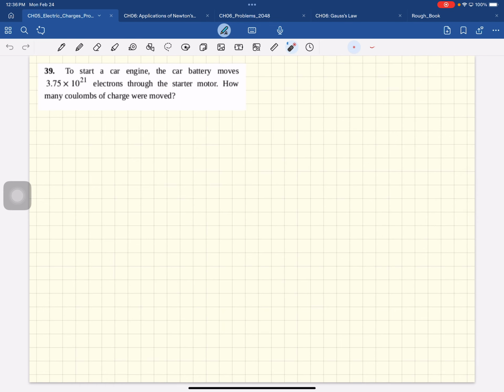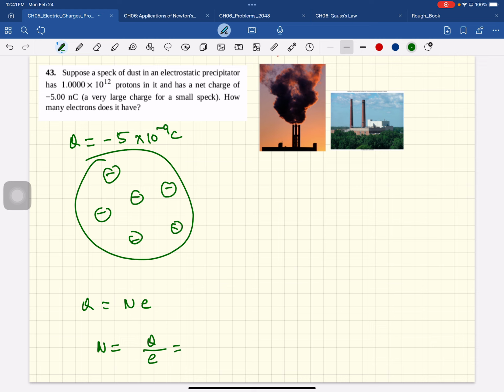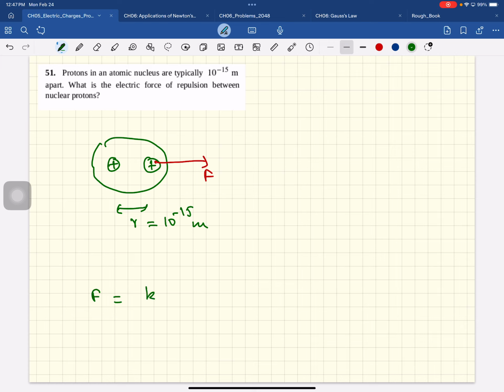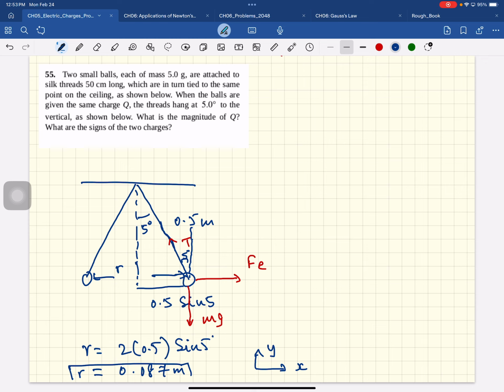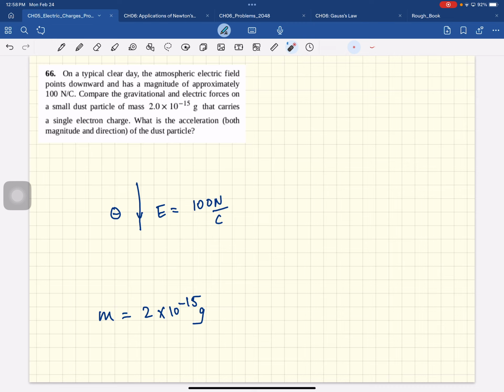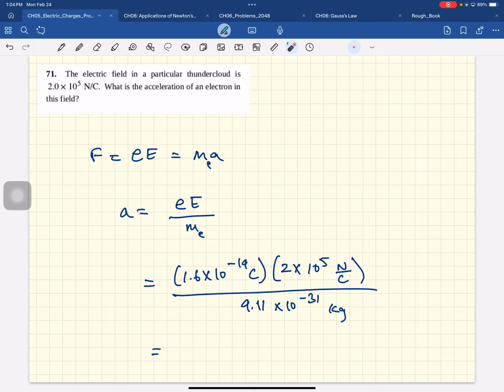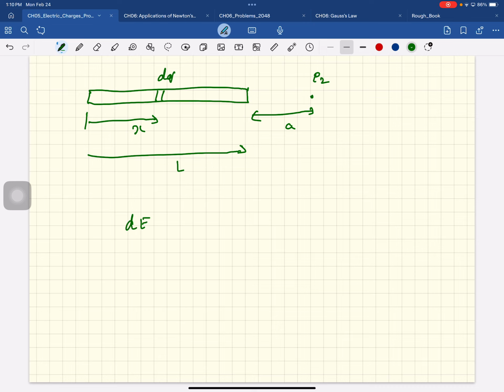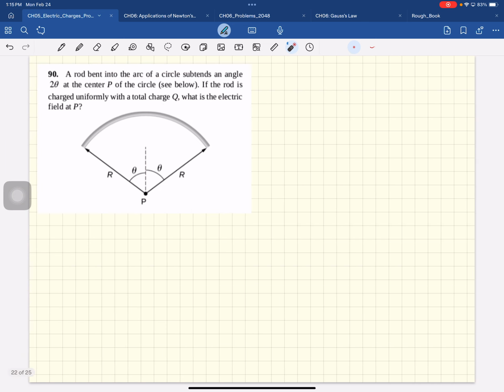PHY2049 CH05 Problems 2 24 25